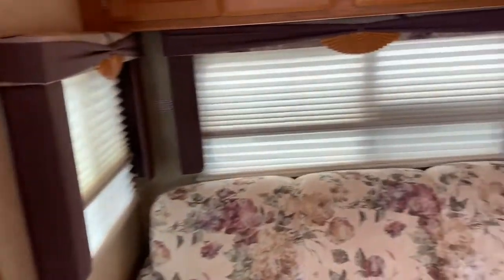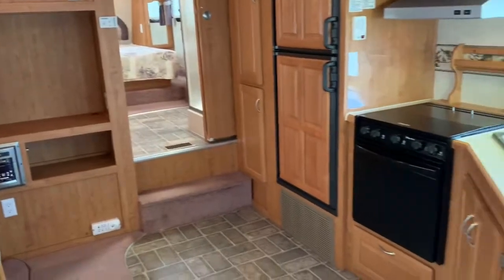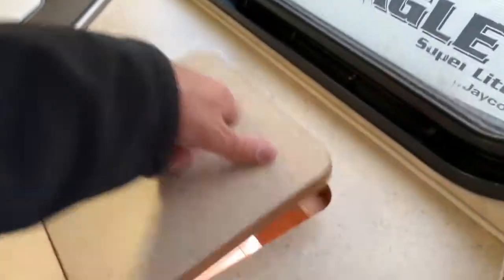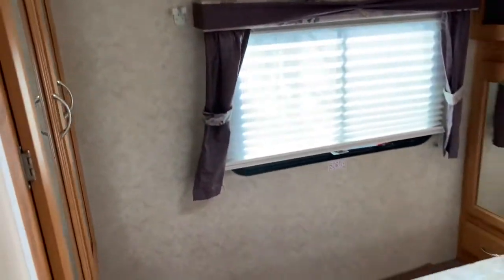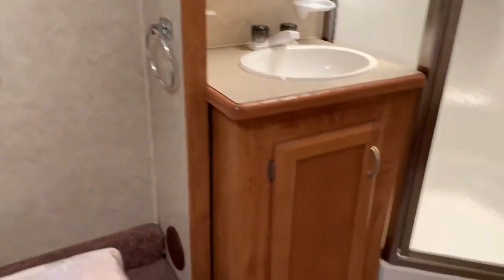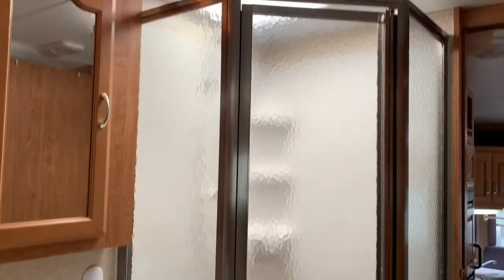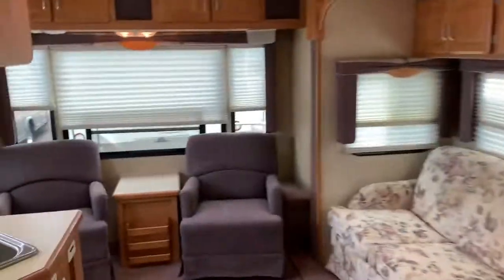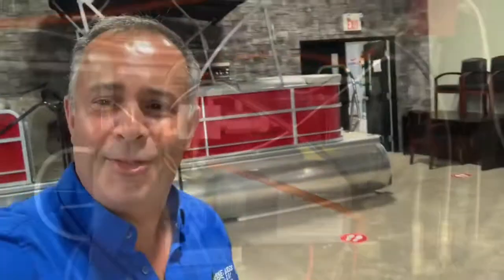2005 Forest River Wildcat 27RLSS